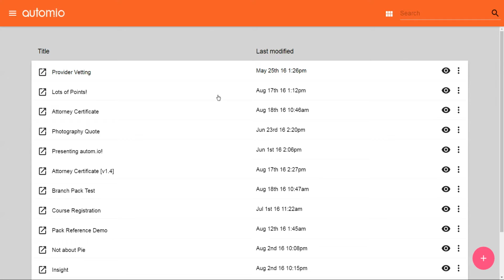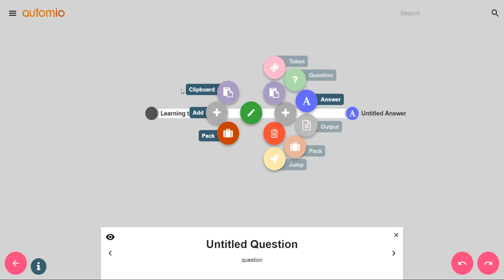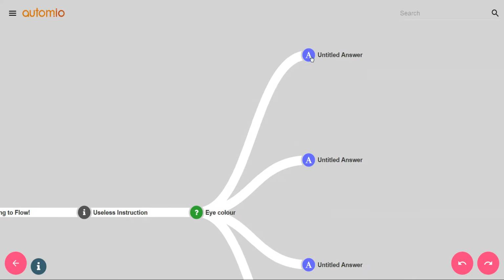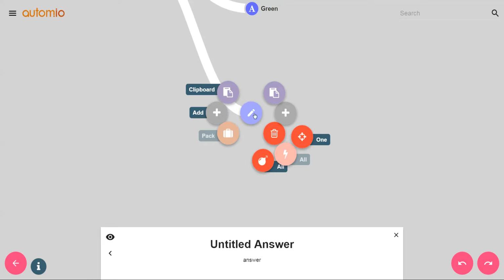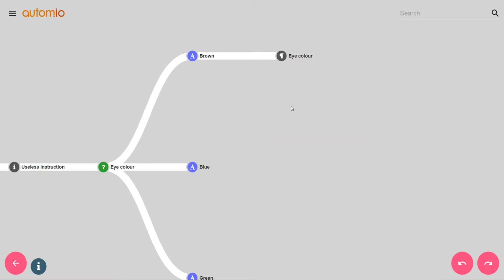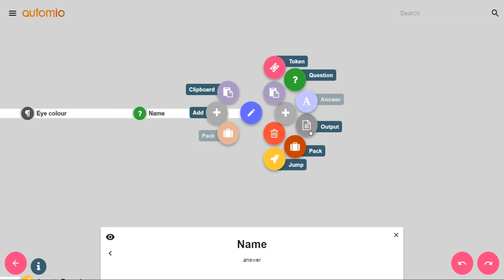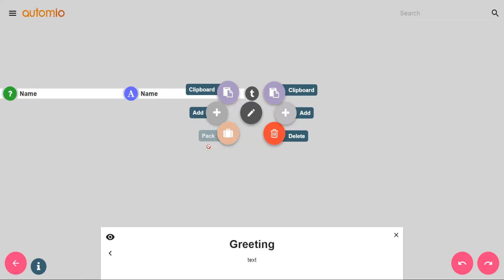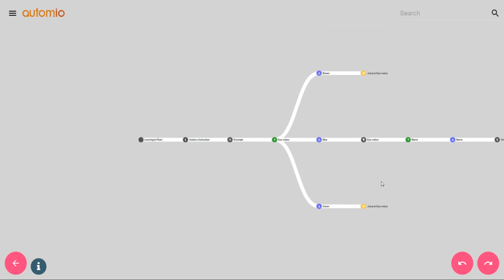autom.io Flow Basics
Covers Flow Manager functions and basic Flow Authoring NOT including Token and Pack functions.